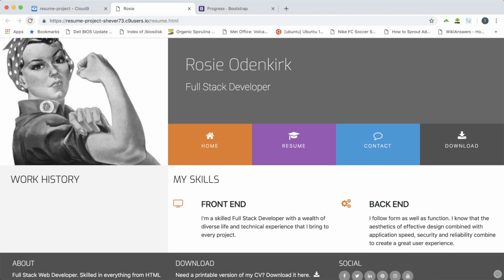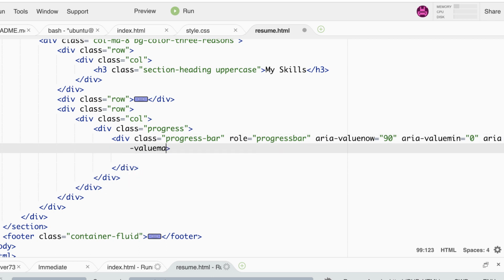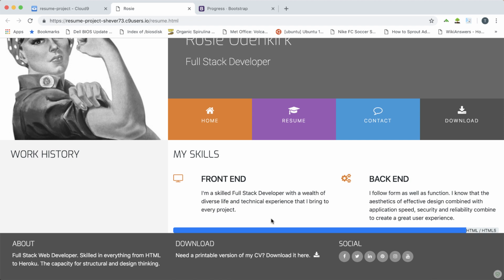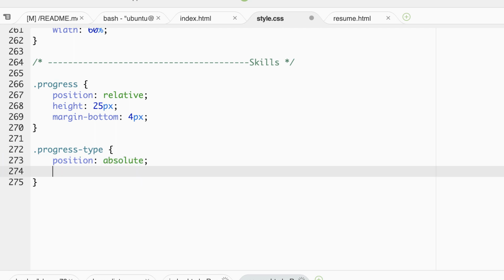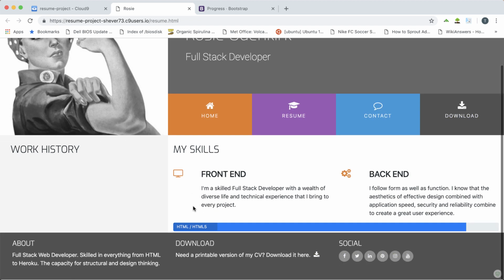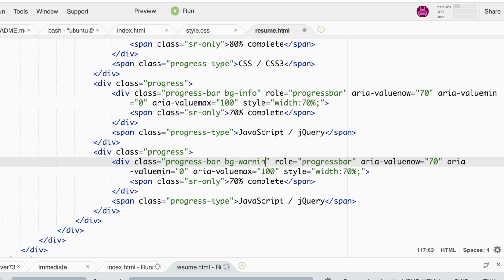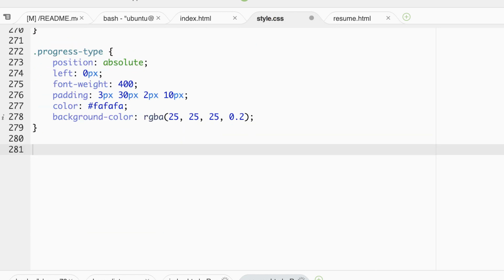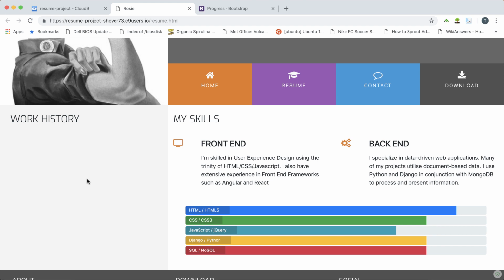Resume: Adding The Skills Section